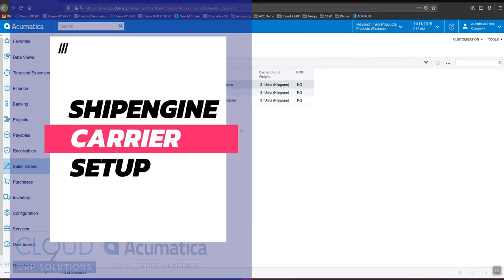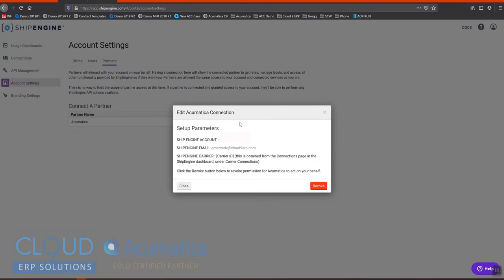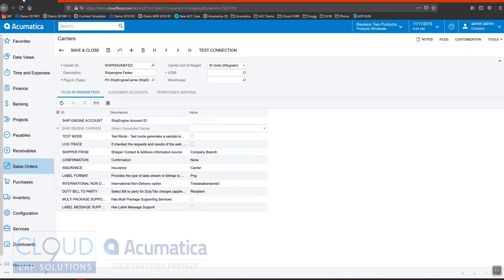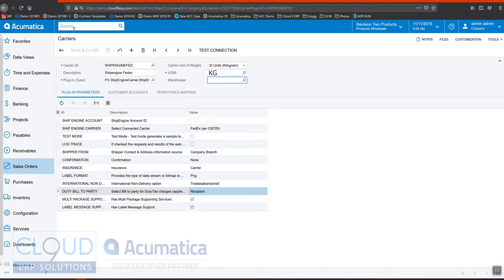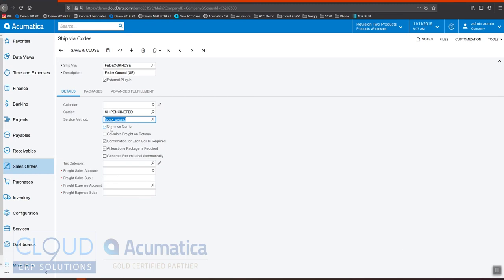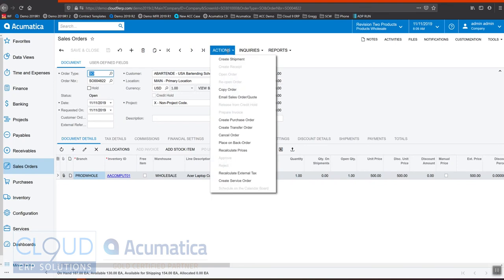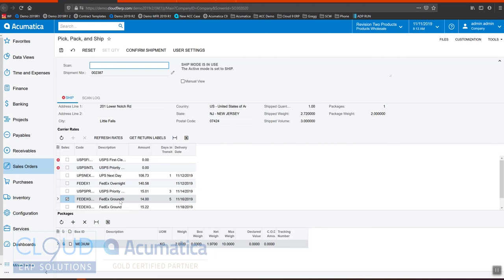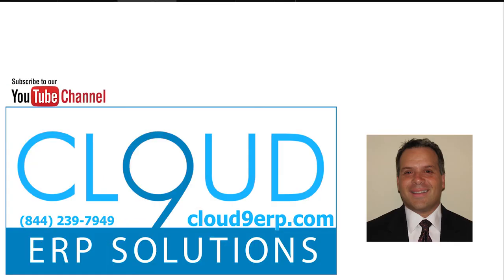Acumatica & Shipengine - Unlock over 20 shipping carriers with Acumatica!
Configure Acumatica with ShipEngine and use it in the Pick, Pack and Ship Screens.  Over 20 shipping carriers, international shipping and more.

We will go through configuring your ShipEngine Account, setting up a carrier and FedEx delivery method in Acumatica and ship a package with a label.